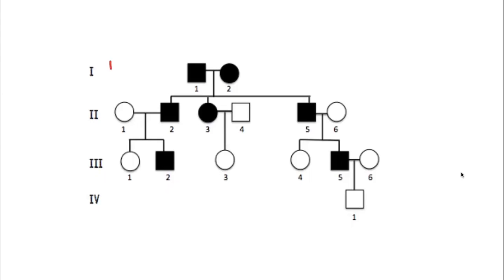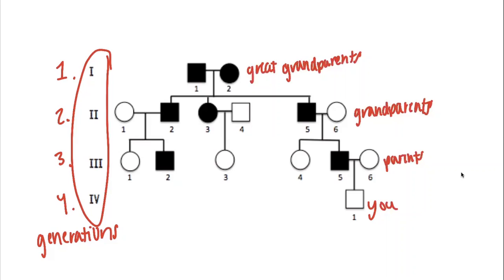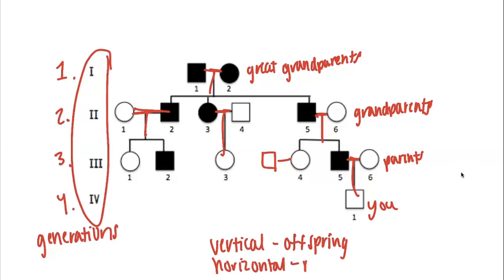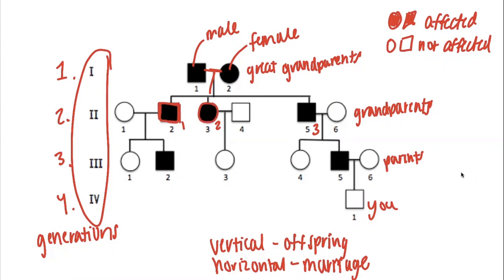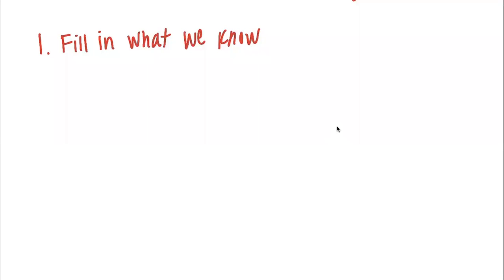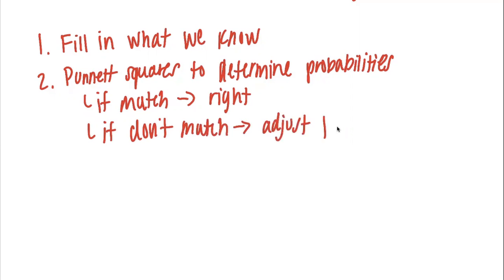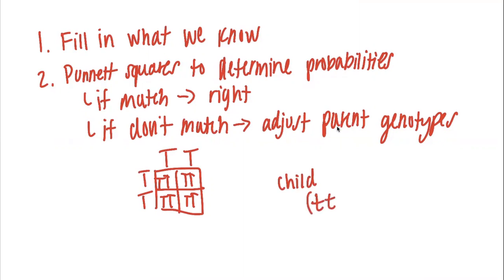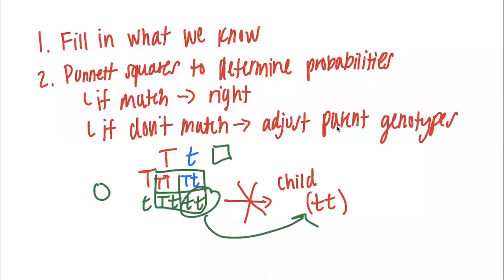Quick Review of Pedigree Charts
This video highlights the main components of pedigree charts and the process for how to solve for missing genotypes. Please refer back to worksheets and other my other videos for more detailed explanations.